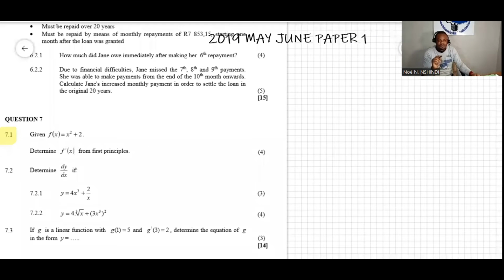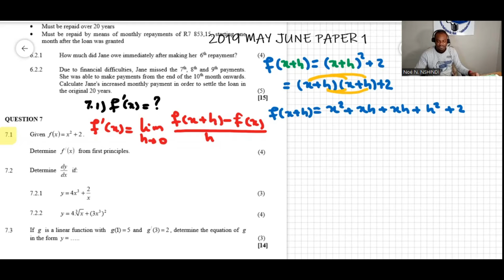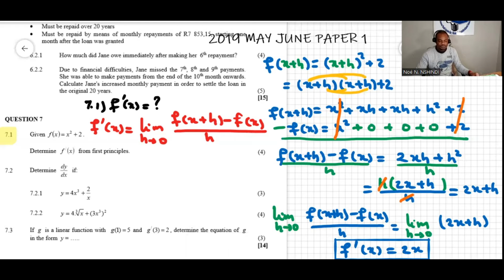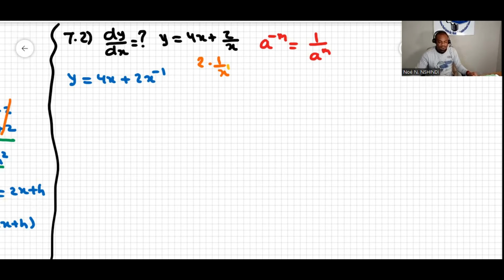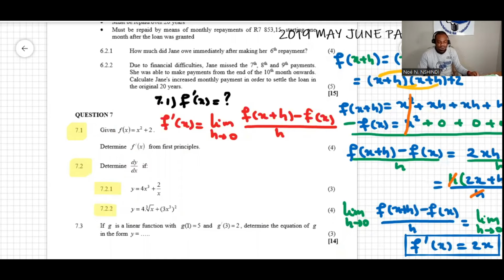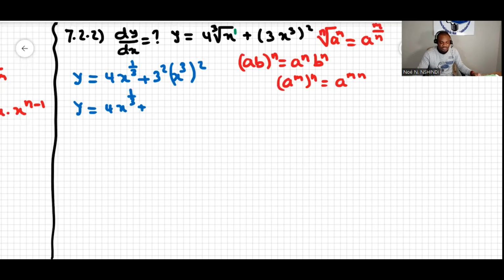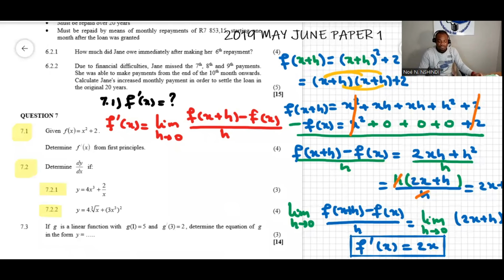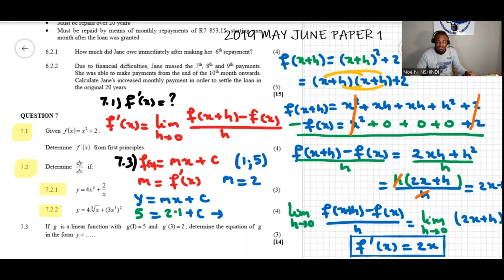GRADE 12 MATH PAPER 1 2019 FEBRUARY MARCH QUESTION 7 DIFERENTIAL CALCULUS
​@triplentutoring GRADE 12 MATH PAPER 1 2019 MAY JUNE QUESTION 7 DIFERENTIAL CALCULUS. To view more DIFERENTIAL CALCULUS problems

Aristotle